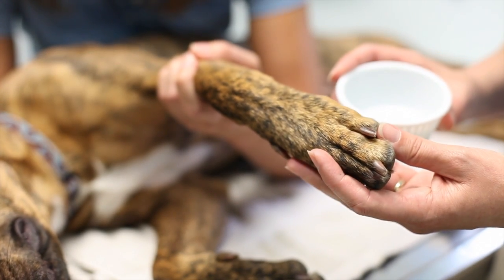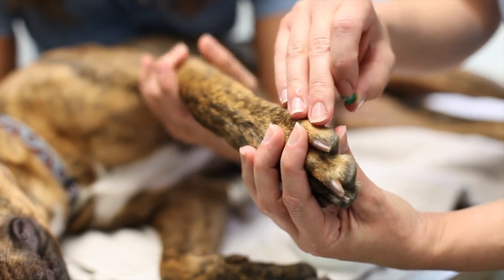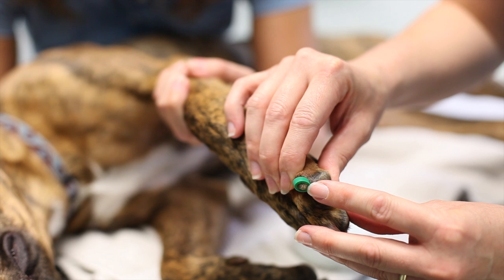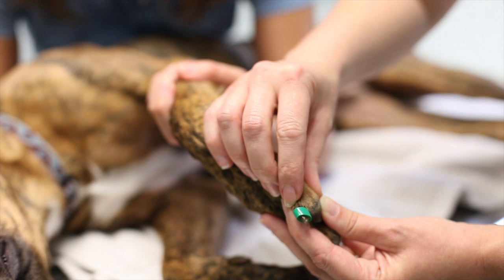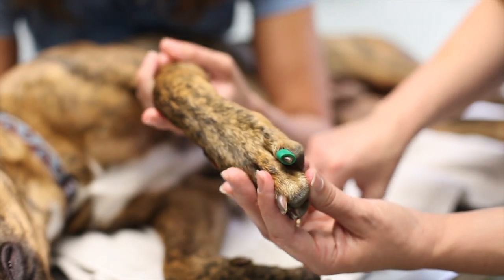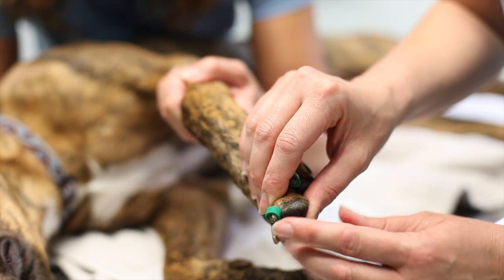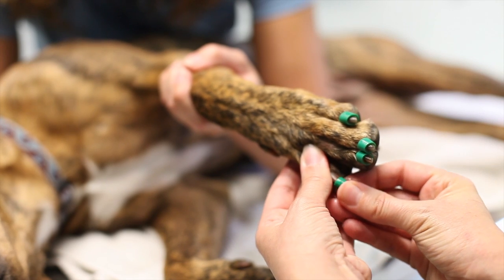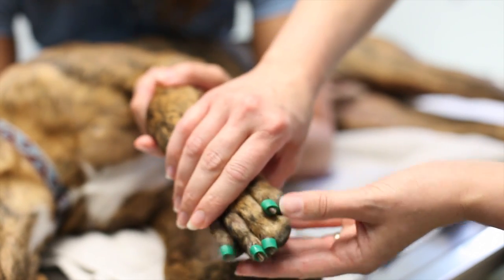How To Apply ToeGrips To Your Dog's Nails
How to apply Dr Buzby's ToeGrips to your dogs nails.

In this video we show you the easiest way to put ToeGrips on your dog for an instant solution to mobility issues.

Dr Buzby’s ToeGrips
ToeGrips are nail grips for dogs that work by allowing the toenails to grip smooth surfaces like hardwood floors.
They are an ideal non-surgical solution for senior and arthritic dogs or dogs with mobility issues.
Increase your dog's traction, stability & confidence with Toe Grips!